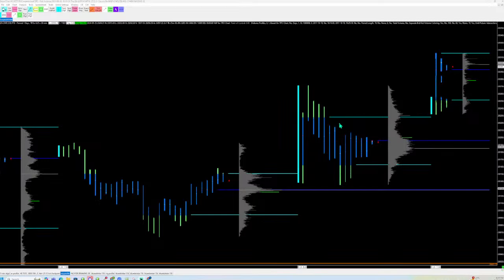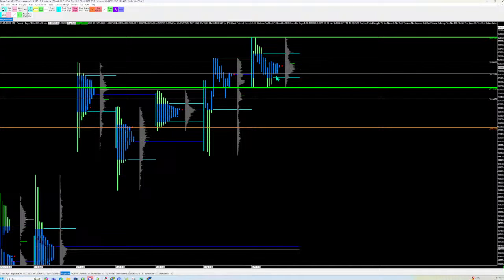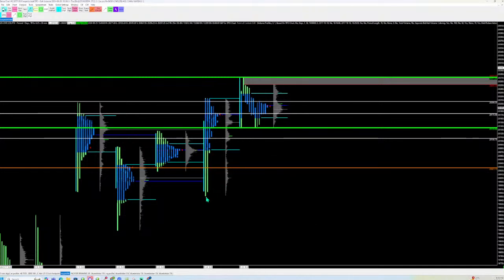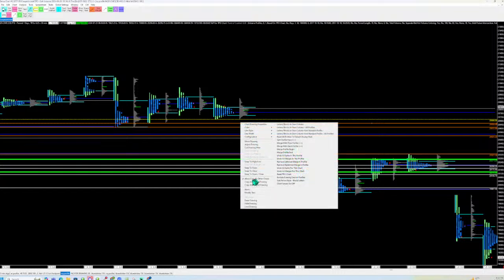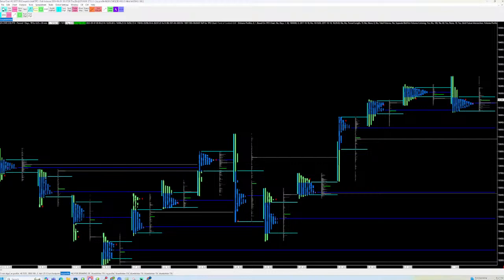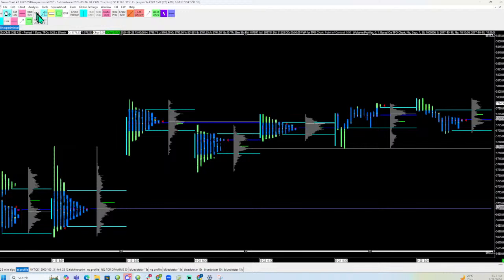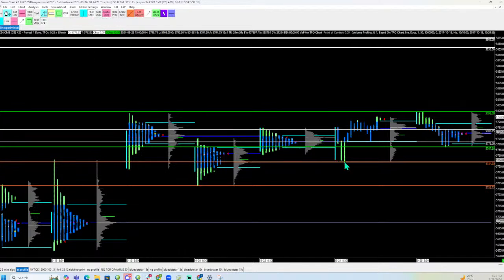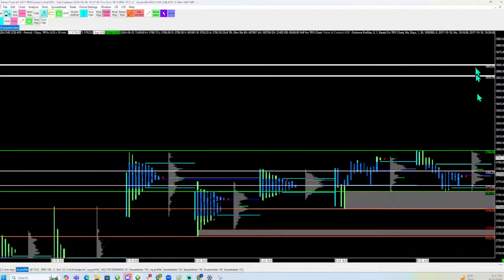SETTING UP ES NQ KEY LEVELS FOR 09/26/2024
TEAM TNP